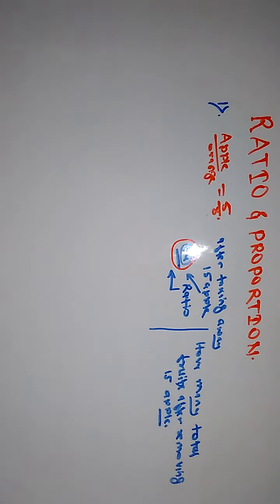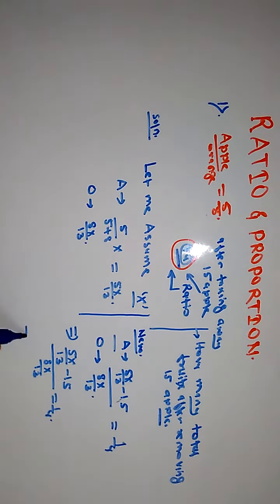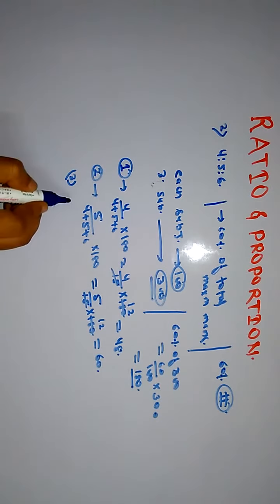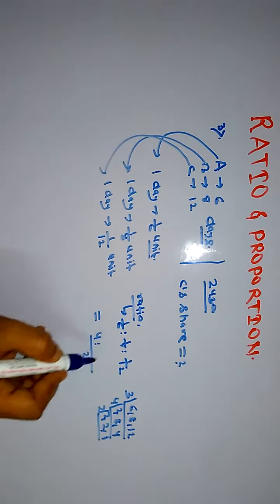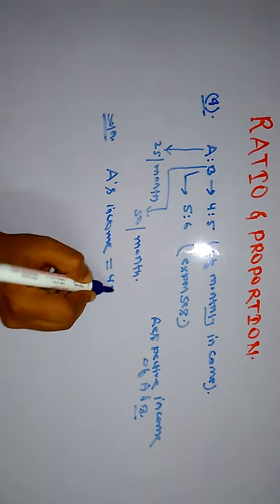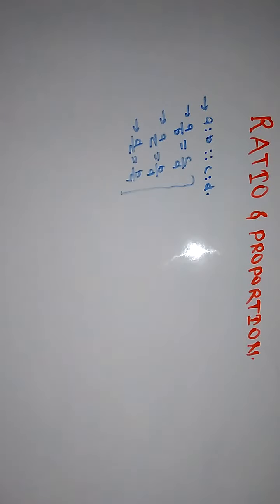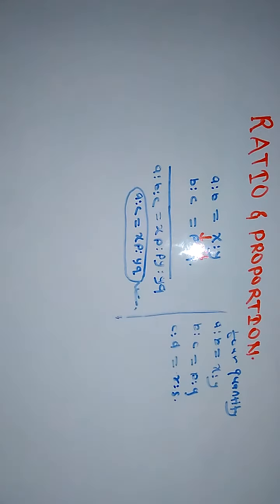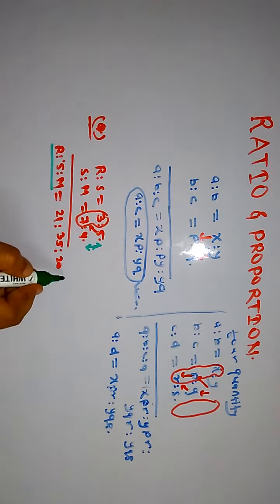Ratio and proportion-PART B( aptitude for ibps,ssc cgl, railway,PSUS exams)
In this lecture of  Ratio and proportion we  will solve some  problems which was  . already asked in ssc exams.Ratio and proportion topic is very Important and  is simplest of all too. I request you to learn all formula's of Ratio and proportion before you watch this video so that you will gain maximum out of this.

  Watch it comment on it give ur valuable suggestion and plz like and

RATIO AND PROPORTION SSC CGL 2016,RATIO SSC CGL, RATIO AND PROPORTION SSC CGL,CGLPROPORTION,SSC RATIO AND PROPORTION CGL